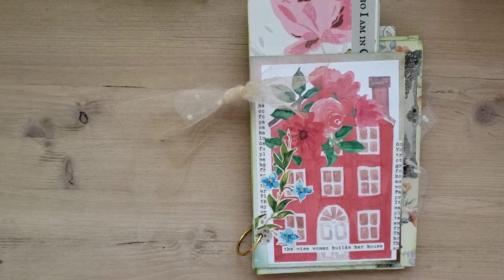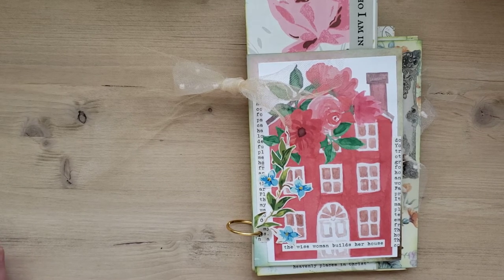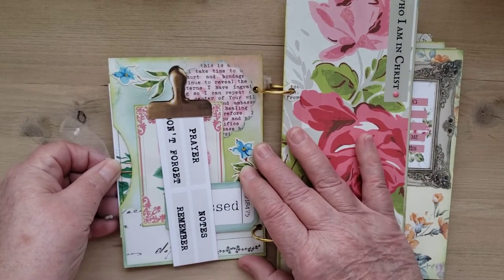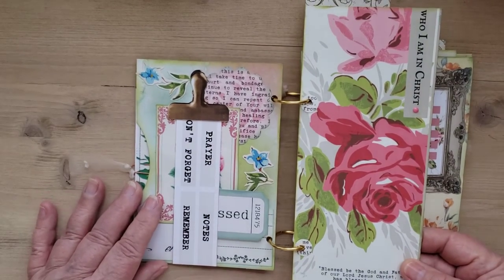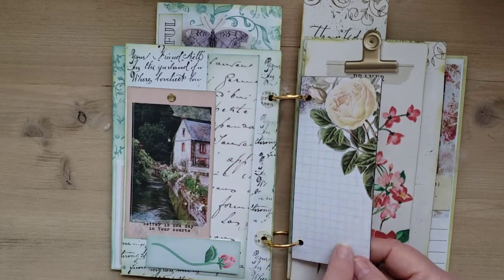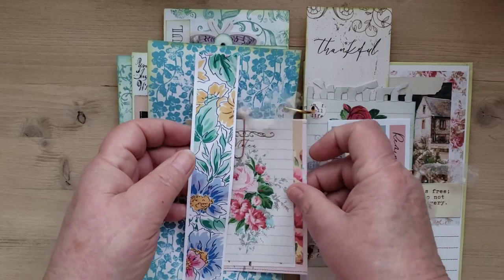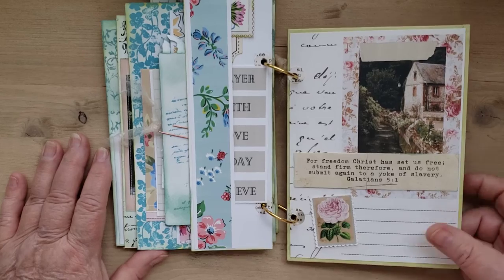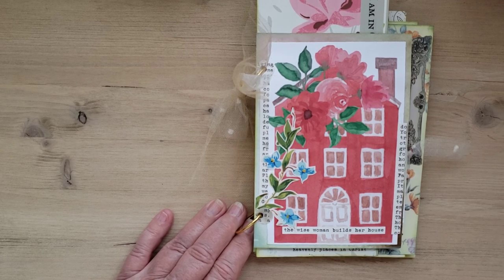Bible Study/Prayer Journal on binder rings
Free Bible study digitals by theappleofhiseyebynanda available to download from IG.